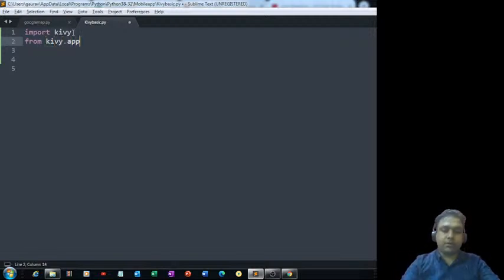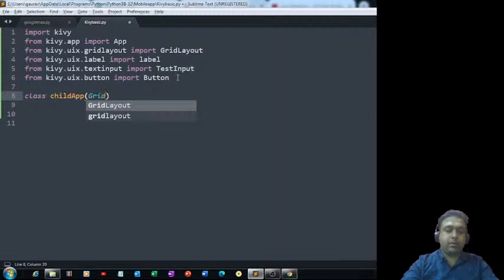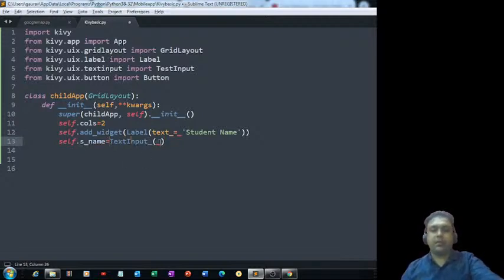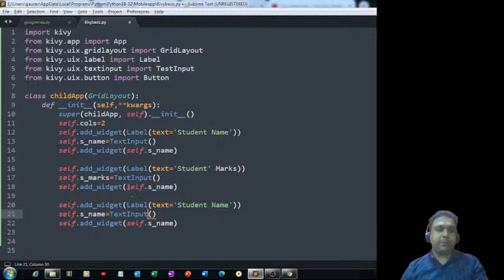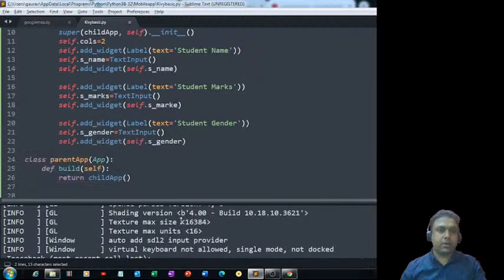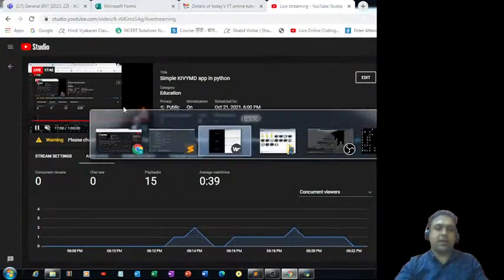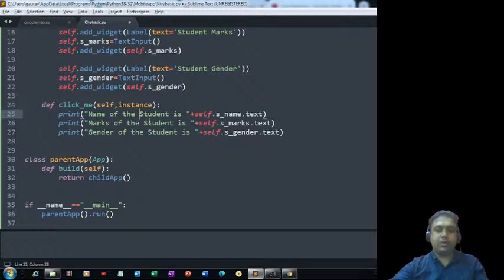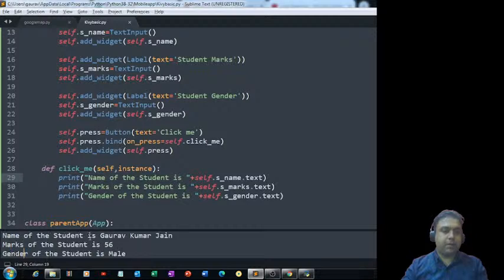Simple KIVYMD app in python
In this tutorial we will learn about KIVYMD. it's one of the amazing open source library with which we can create handy and useful mobile applications. In this tutorial we are going to learn some basic things about KIVYMD.